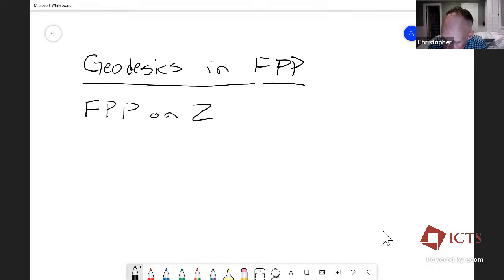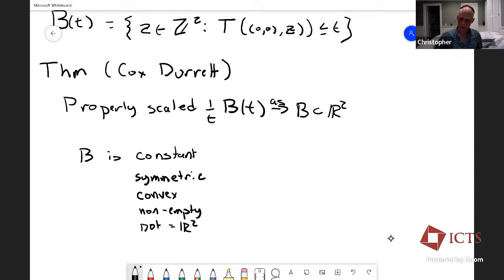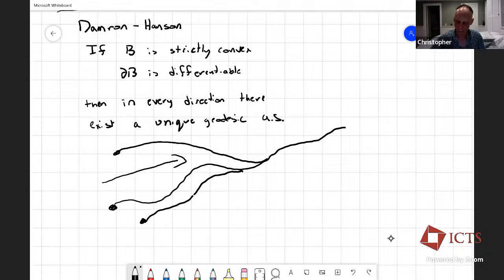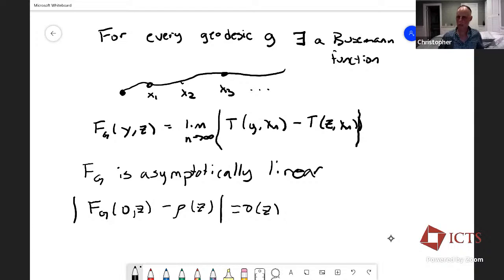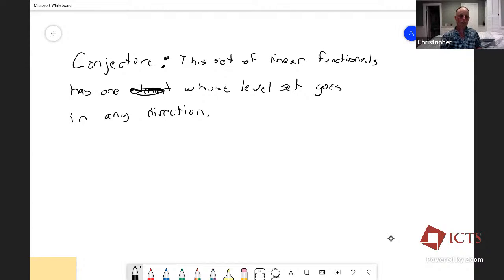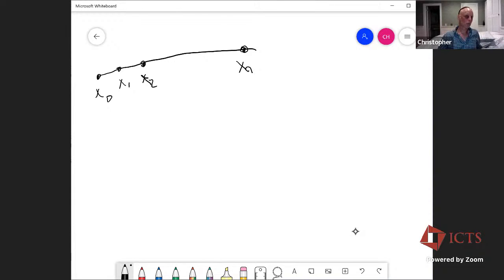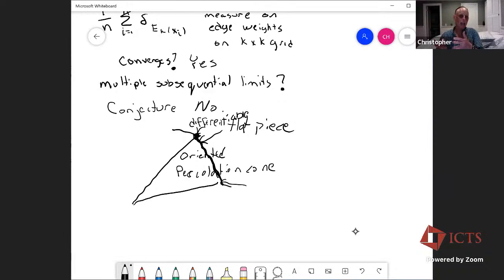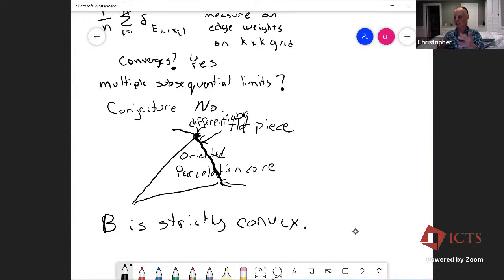Geodesics in First-Passage Percolation by Christopher Hoffman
PROGRAM
FIRST-PASSAGE PERCOLATION AND RELATED MODELS (HYBRID)

0:00:00 Geodesics in First-Passage Percolation
0:00:56 Geodesics in FPP
0:03:41 Theorem (Cox Durrett)
0:10:54 Newmann - Pizza
0:14:32 Damron - Hanson
0:20:05 Conjecture (Newmann)
0:32:20 Conjecture 1
0:35:36 Conjecture 2
0:41:49 Limit shape is strictly convex?
0:46:15 Converges?
0:57:25 Q&A